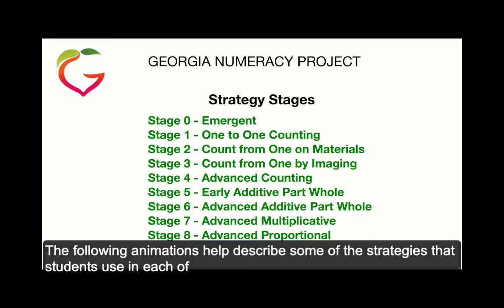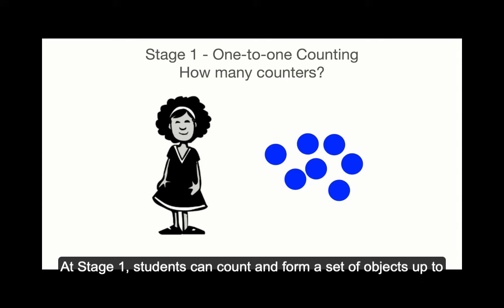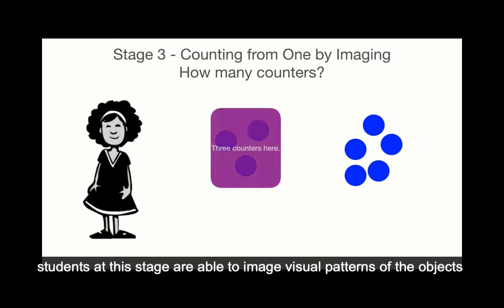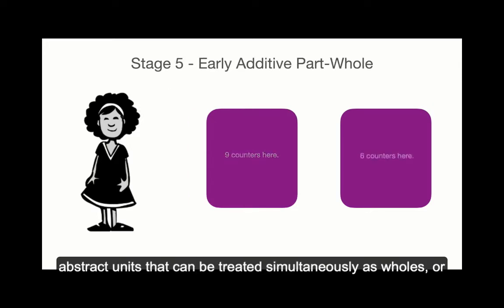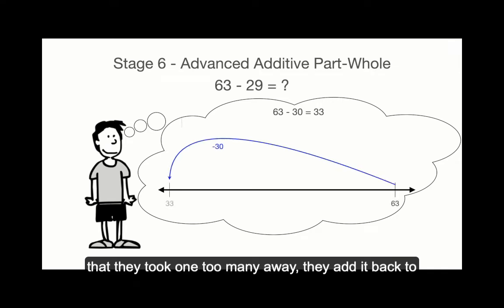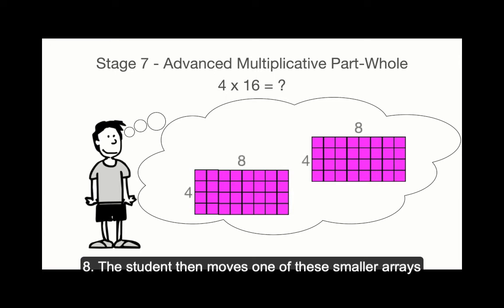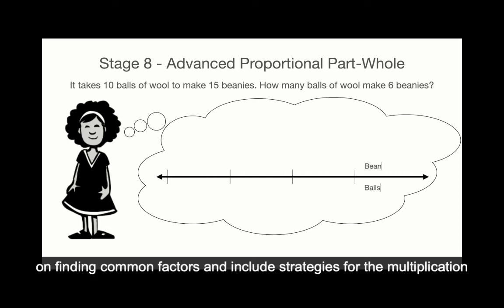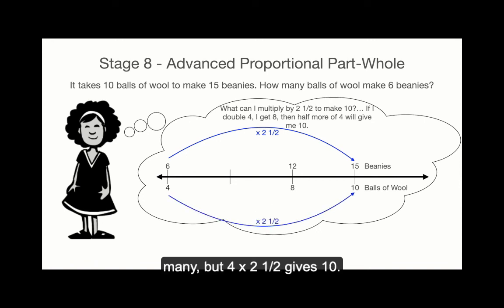GNP Strategy Animations with Subtitles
This series of video animations show what student thinking might look like for each of the nine strategy stages in the Georgia Numeracy Project. This version also contains subtitles.